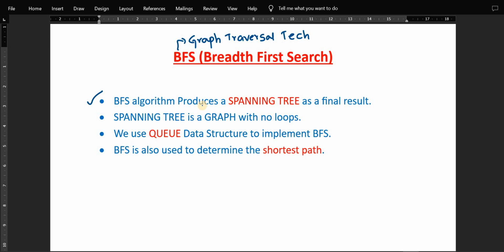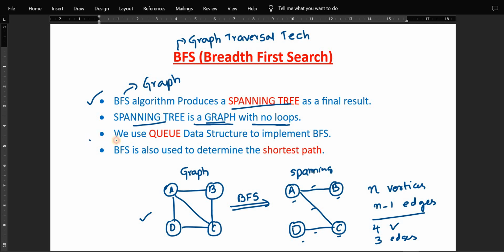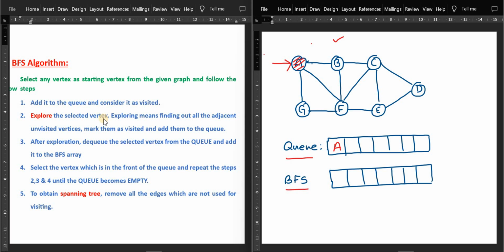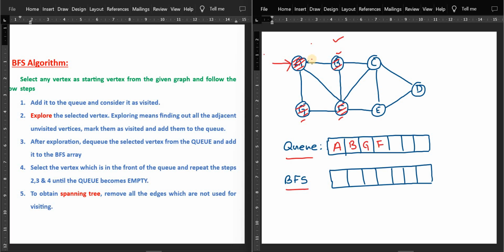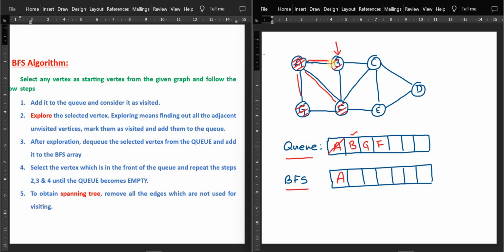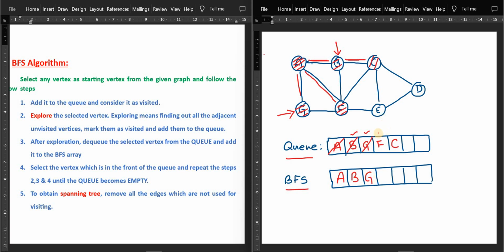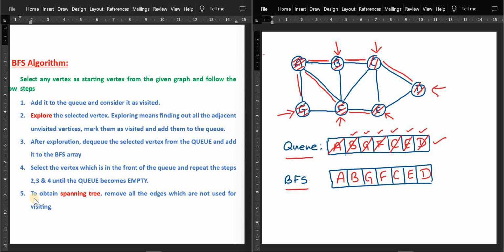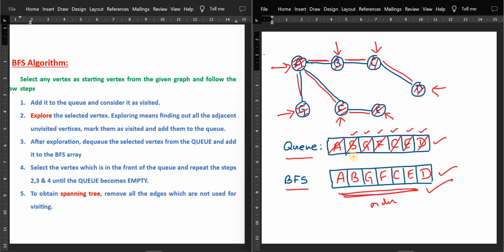Breadth First Search BFS - Graph Traversal - Data Structures